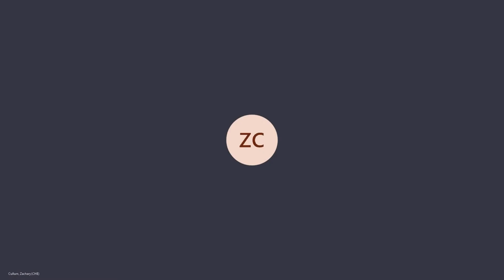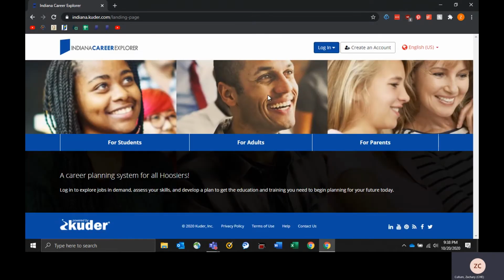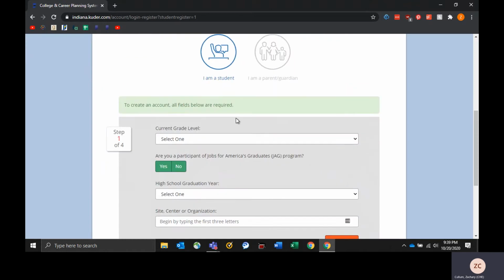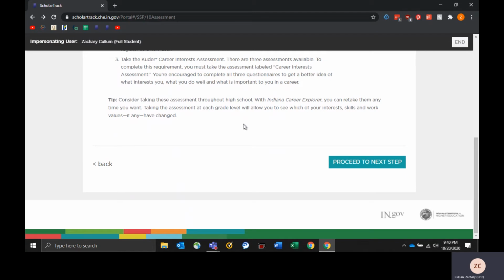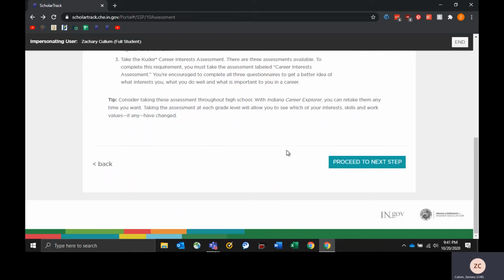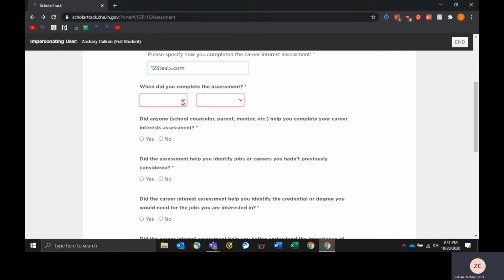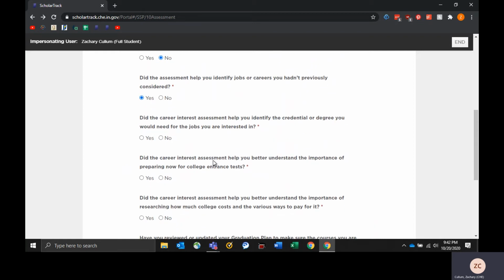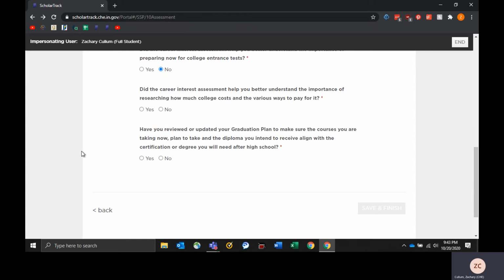Grade 10 - Activity 1 - Take a Career Interests Assessment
Step by step on how to complete " Take a Career Interests Assessment " on Scholartrack.